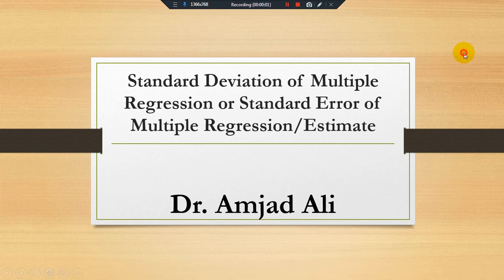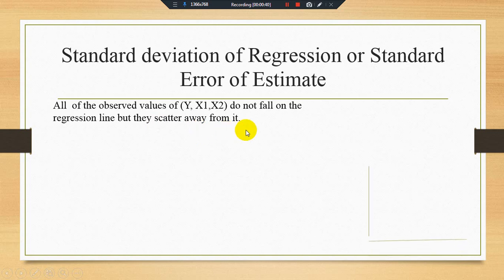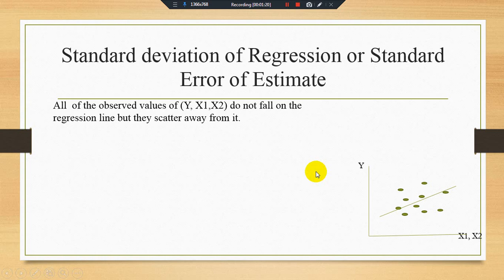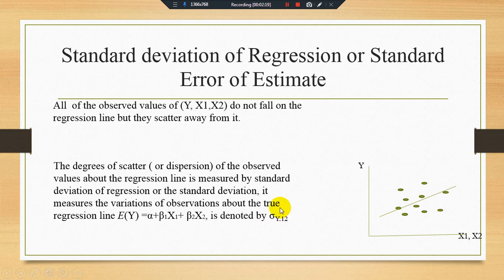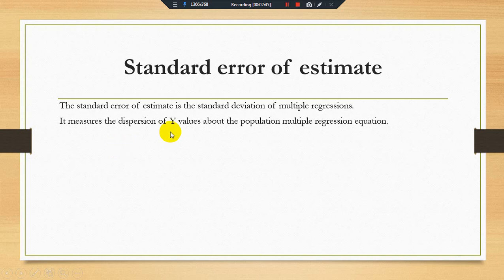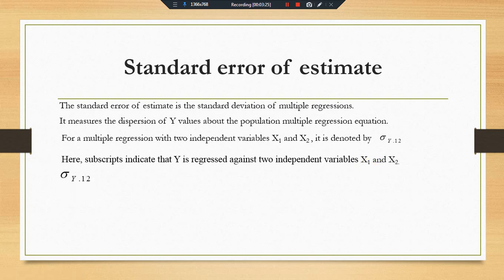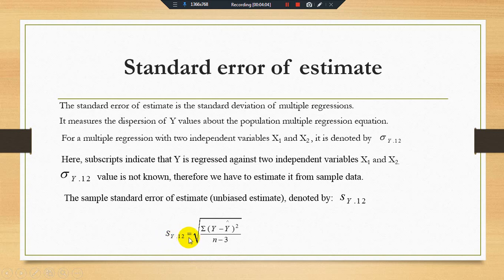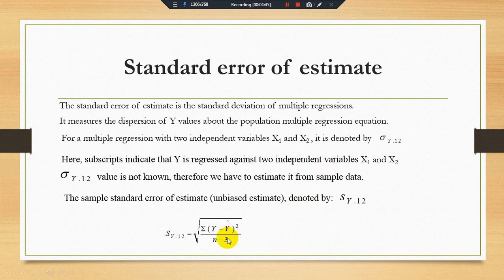Standard Error of Multiple Regression